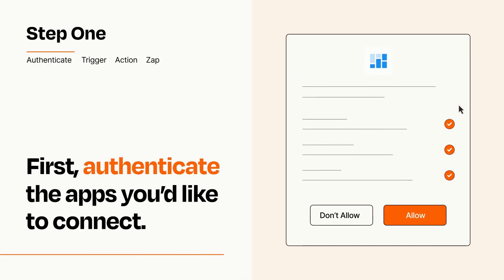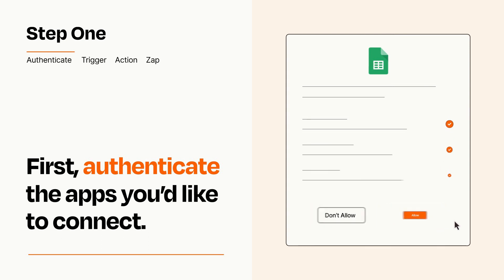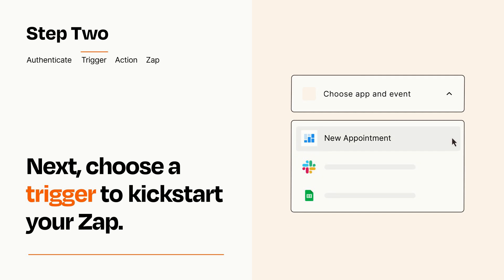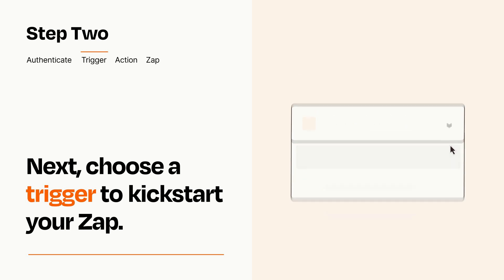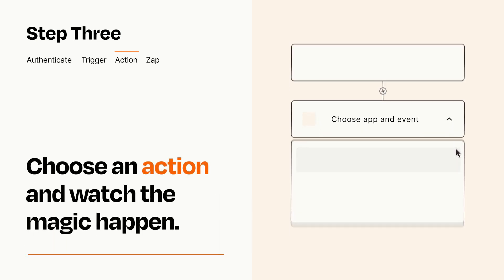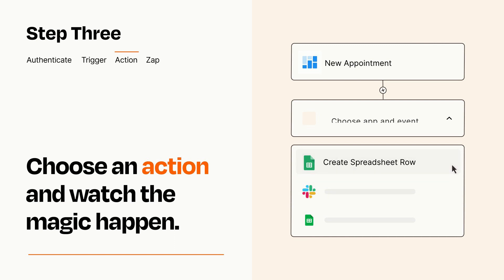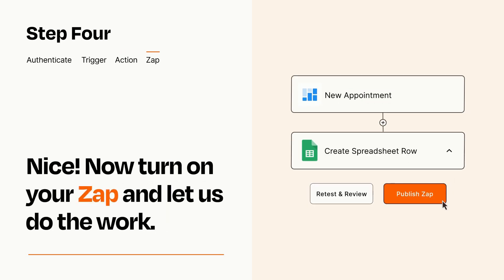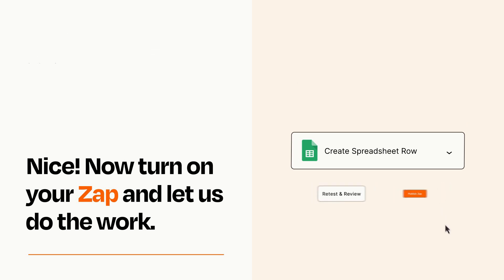How to connect Setmore Appointments to Google Sheets - Easy Integration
So you want to connect Setmore Appointments to Google Sheets? You can do it with Zapier!